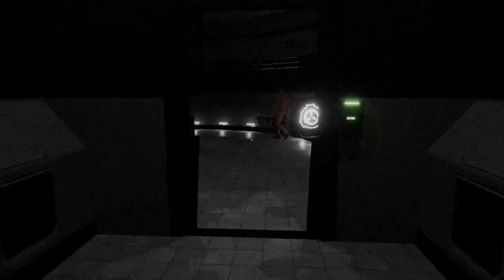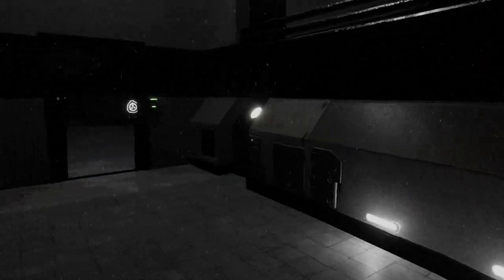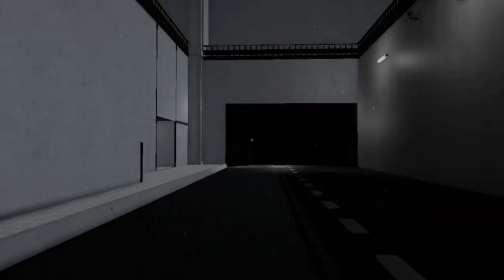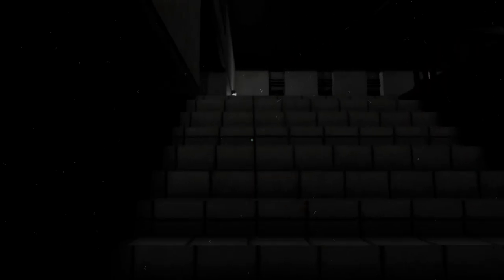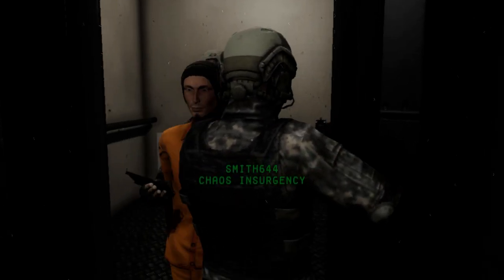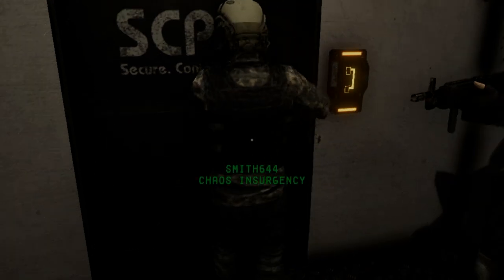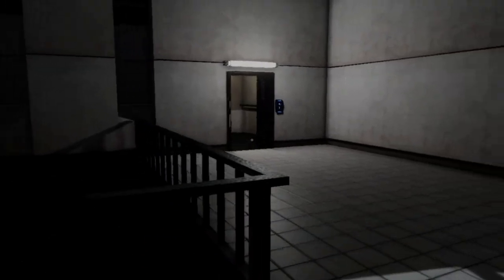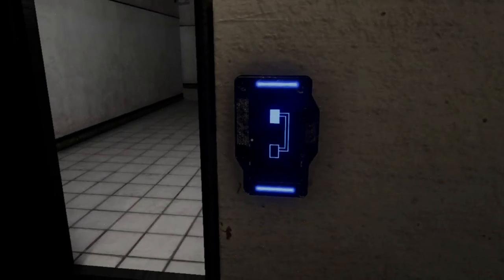SCP-005 Skeleton Key 😱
SCPs I am starting to get into them as a fan, So I thought why not give the genre some love and start voice acting some of the many great SCPs! Starting with SCP-005 aka The Skeleton Key.